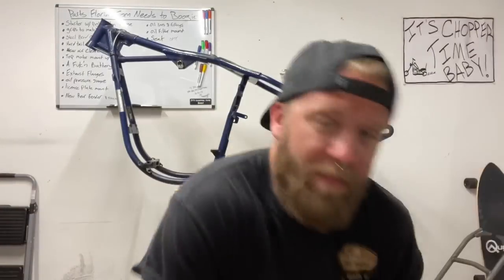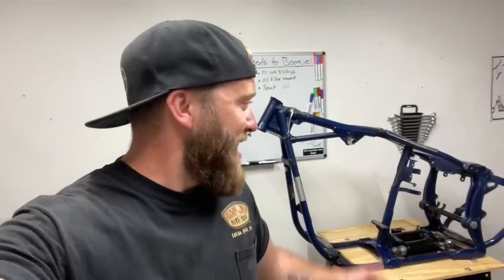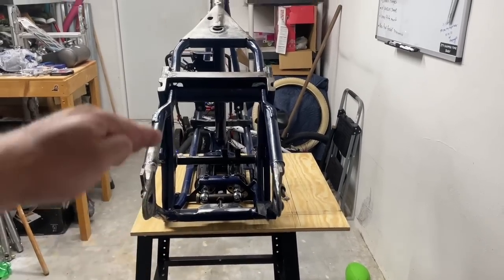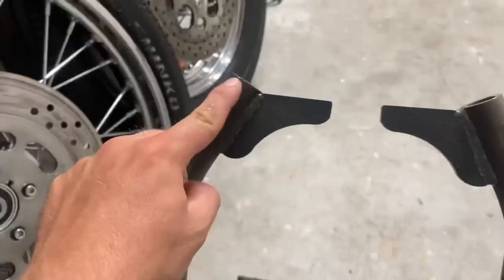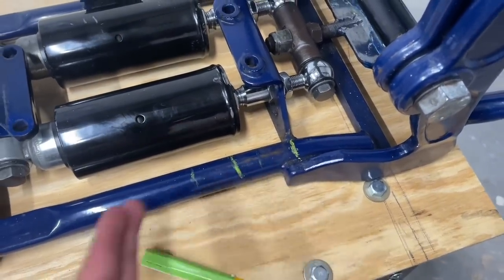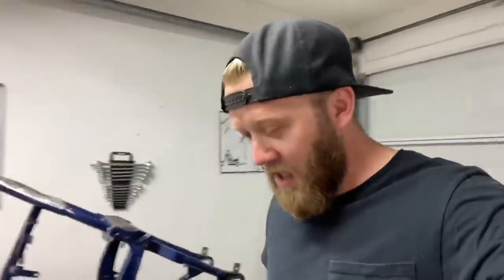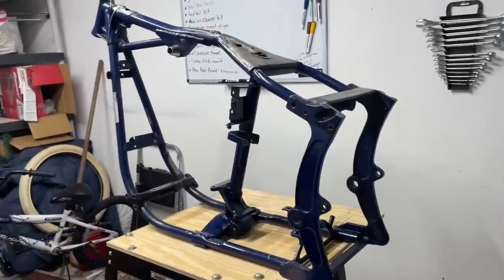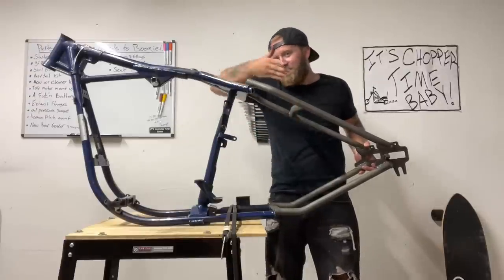Hardtail a Harley softail frame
Intro & step 1 to hardtailing a evo harley softail frame. Only attempt under the supervision of professionals please